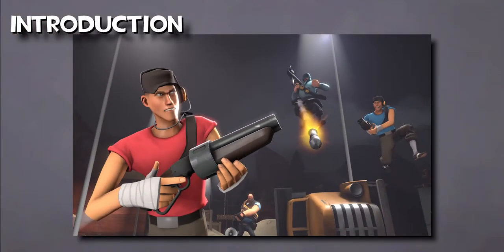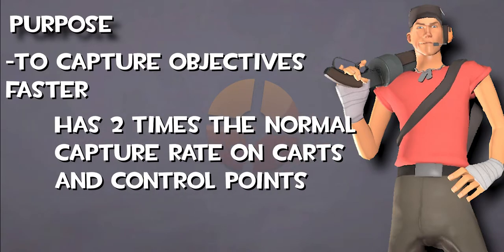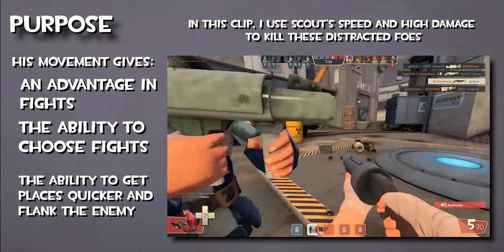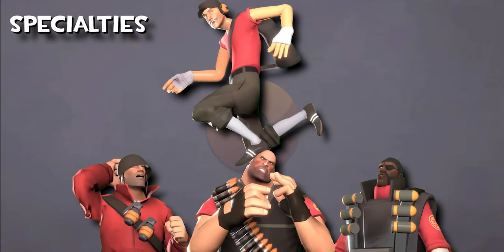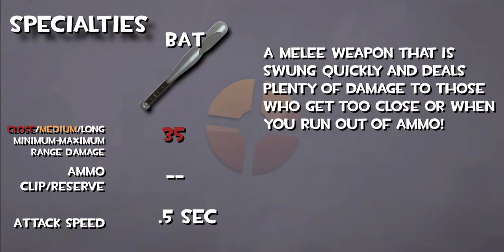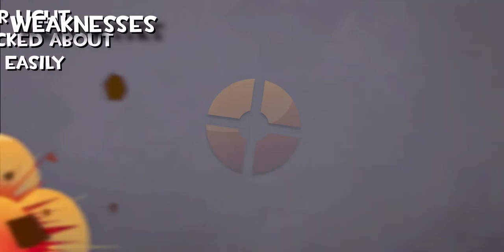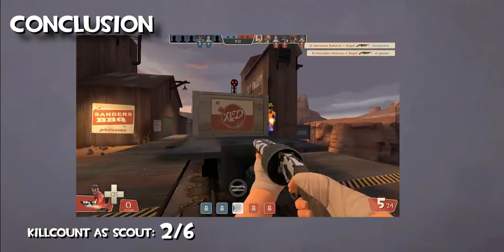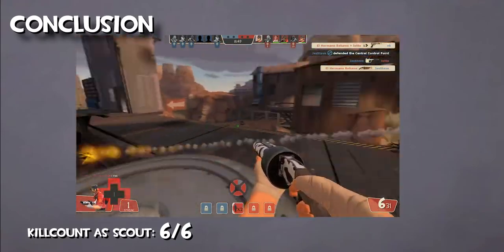Beginner Scout Tutorial | 02 | Team Fortress 2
Scout is the fast running, quick shooting, and one of the most essential classes of TF2. This guide will explain their purpose, specialties, weapons and weaknesses! It will also teach some things that you may not know!

Beginner Soldier Tutorial: Coming Soon